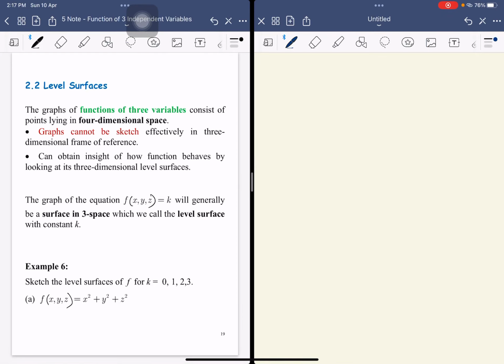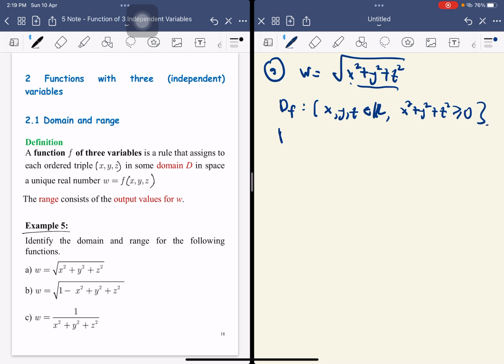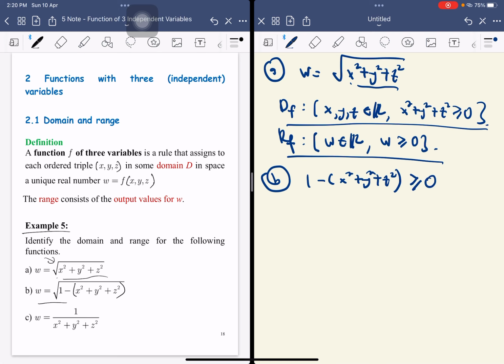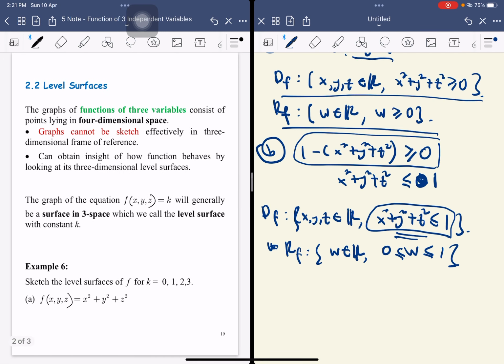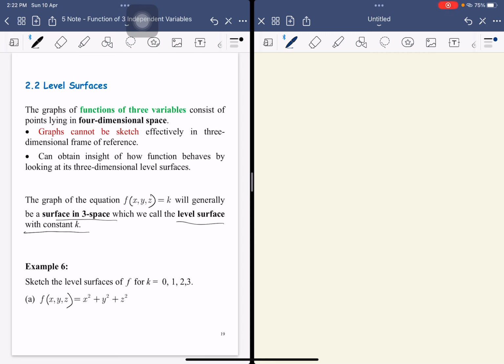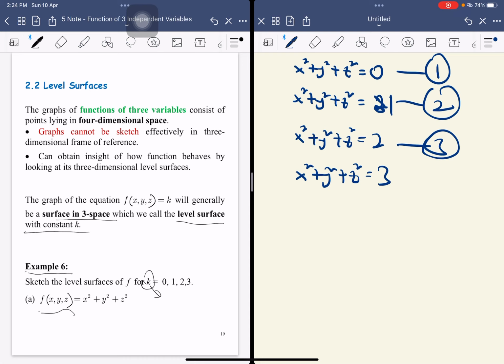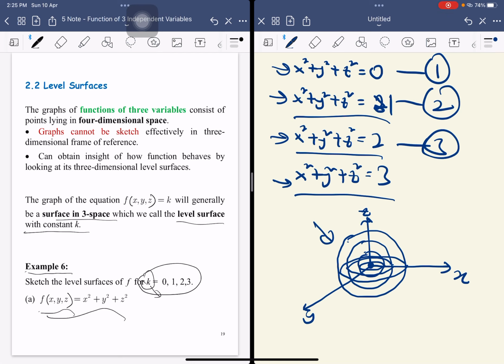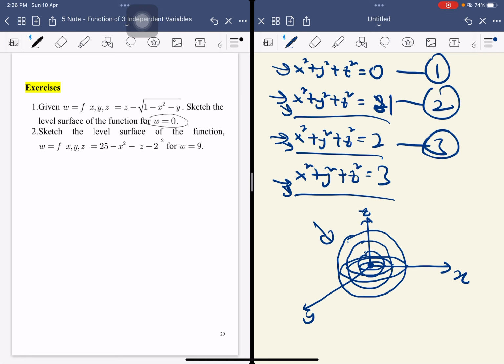Function of 3 Independent Variables - Level Surfaces